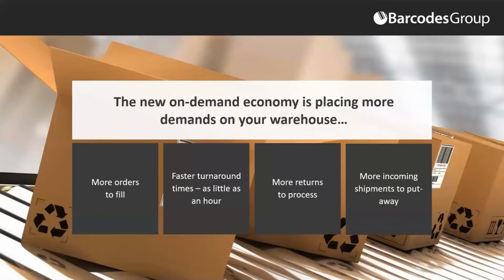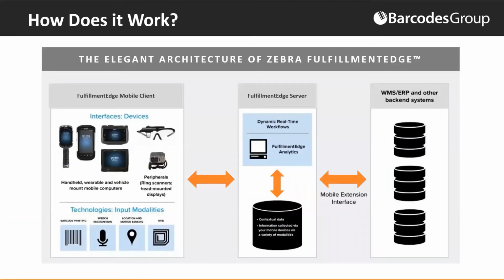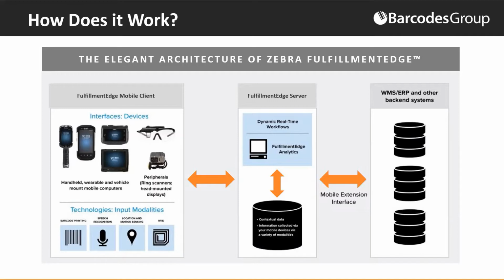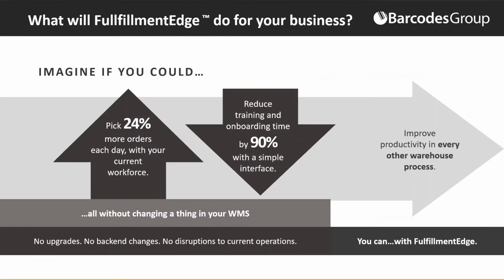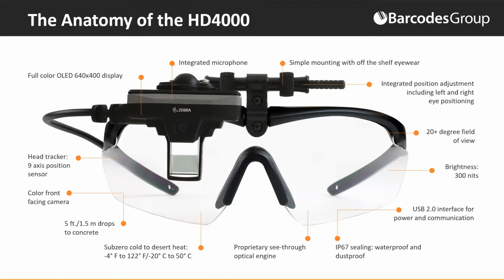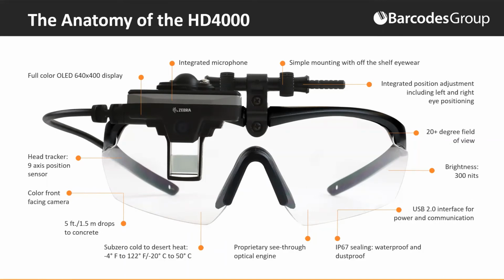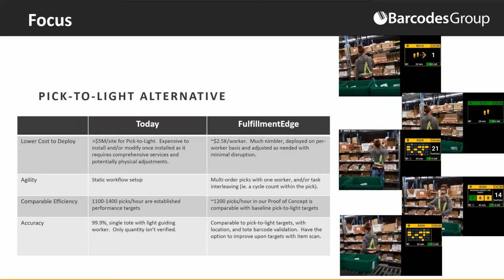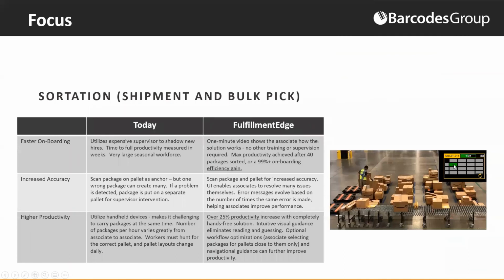Take Mobility to the Next Level with Hands-Free Technology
The modern warehouse is changing, and Barcodes, Inc. is equipping you with HUD technology - the next-generation hands free solution, perfected for efficient productivity.